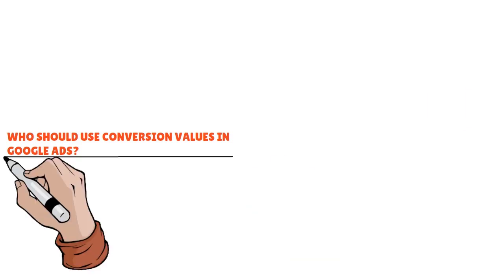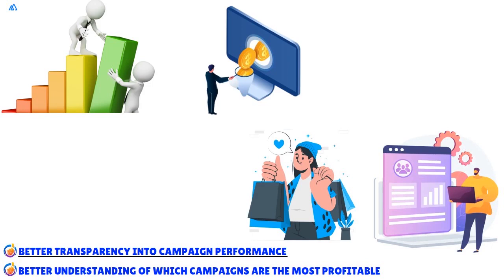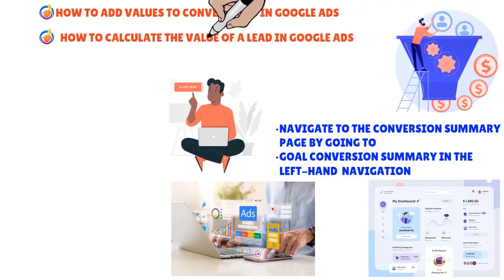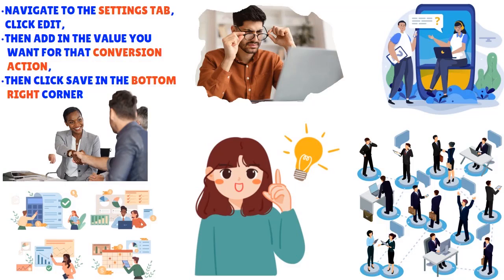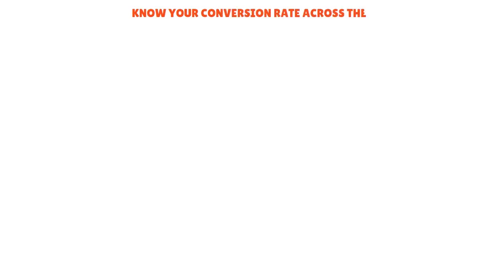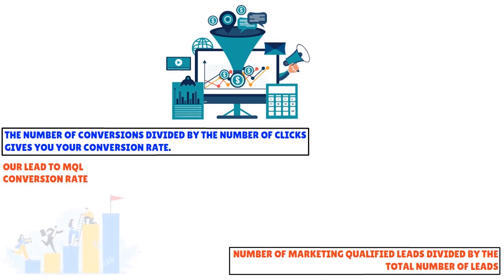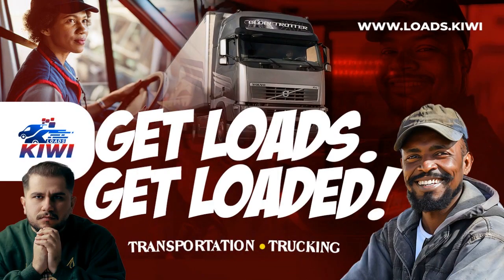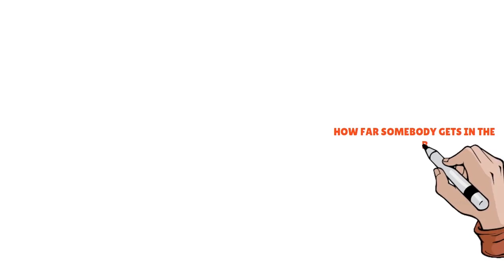Google Ads & Conversion Value: The Secret Metric Google Doesn’t Want You to Know About (TOP REVEAL!)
Google Ads & Conversion Value: The Secret Metric Google Doesn’t Want You to Know About (But Top Advertisers Use Daily). Stop Guessing. Start Printing Money with Conversion Values in Google Ads!